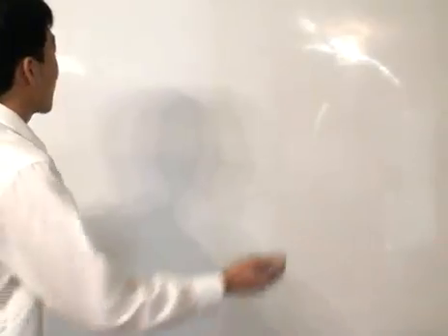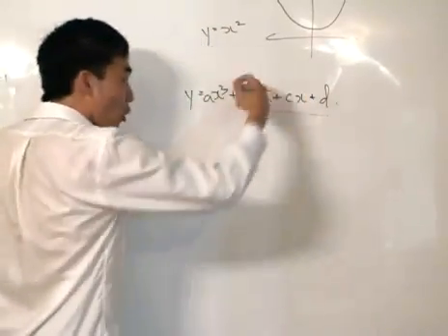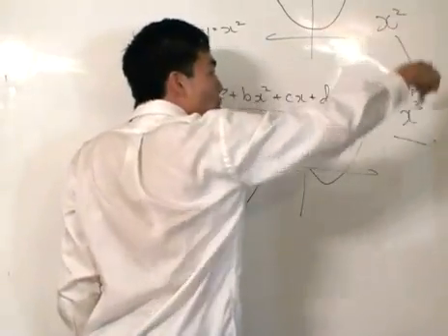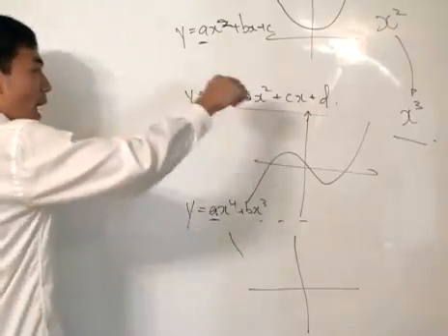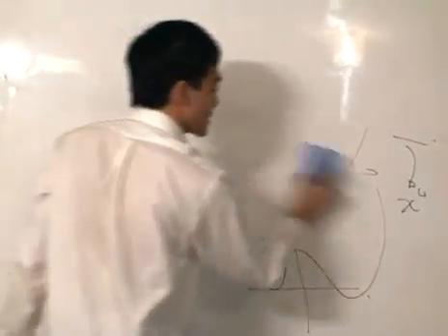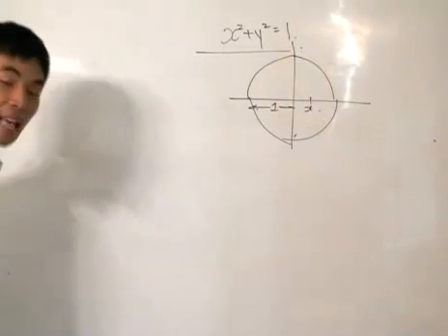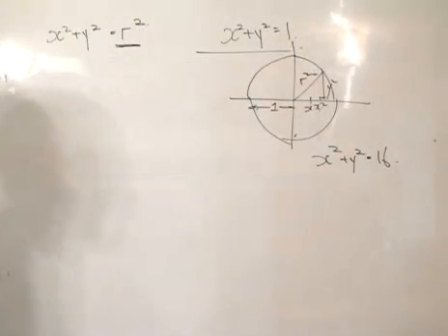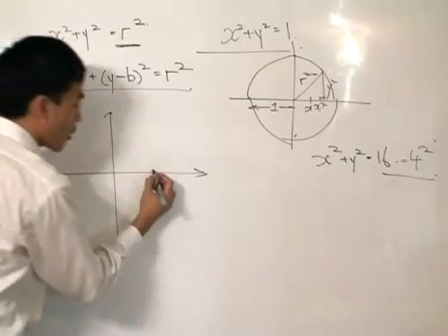Functions - General Equation of a Circle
Here is a basic lesson on the general equation of a circle. Grade 11 and Grade 12 students will most probably NOT need this.

ERRATA: I missed out the square in the (y-2). It should read (y-2)^2. My apologies.

for more lessons on functions and other calculus related topics.